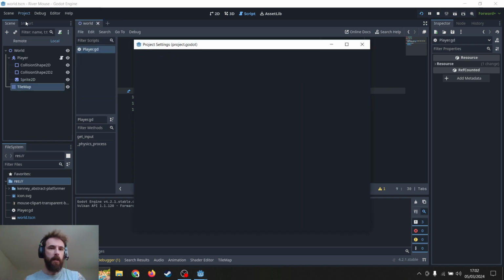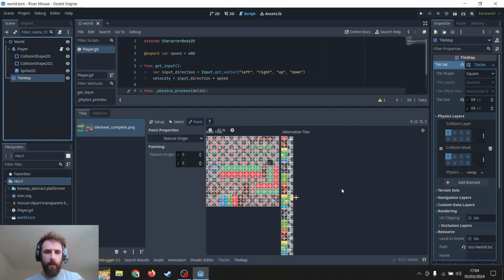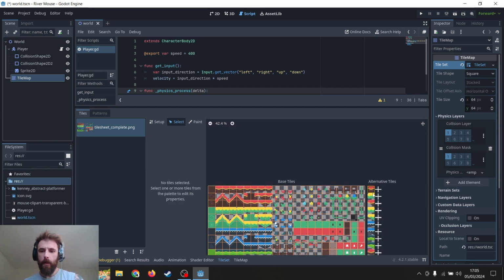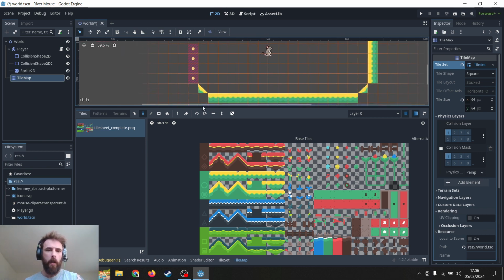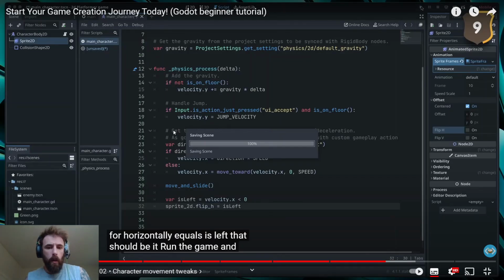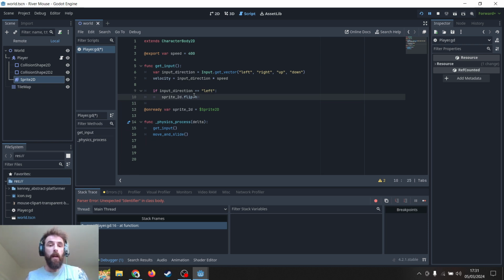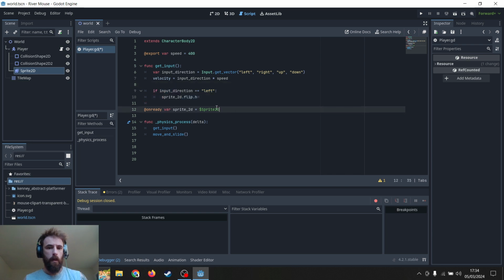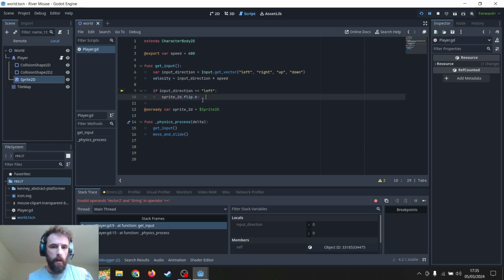Learn to make games with Godot | Painting tiles, understanding alternative tiles, playing with code!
In this video I successfully paint tiles onto the canvas, creating a 'space' for my mouse to walk around in, and I unsuccessfully try to make the mouse 'flip' on its axis when moved. All valid learning, although I imagine I will look back over this one and cringe once I have worked it out!